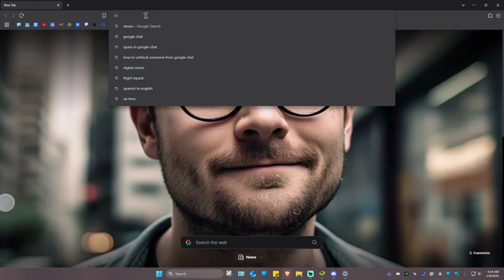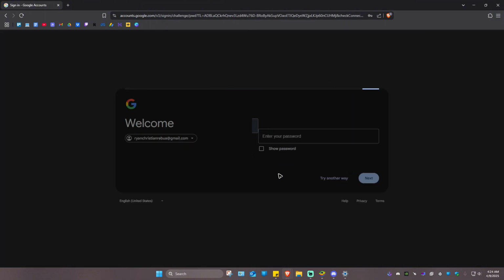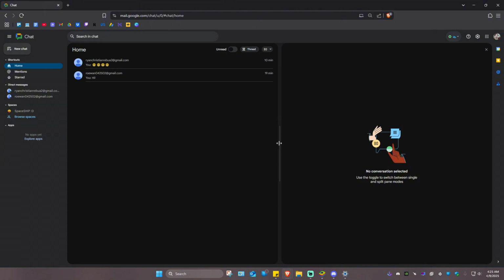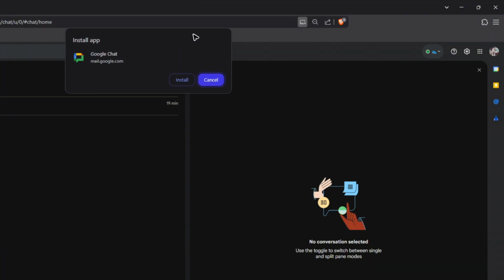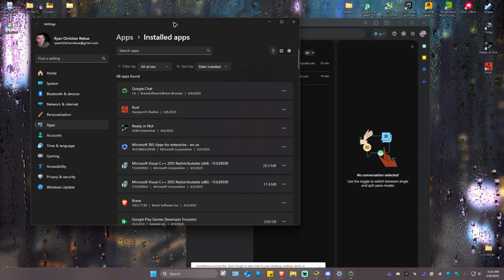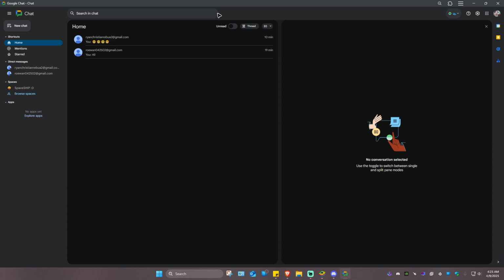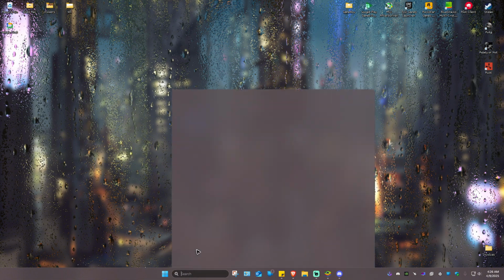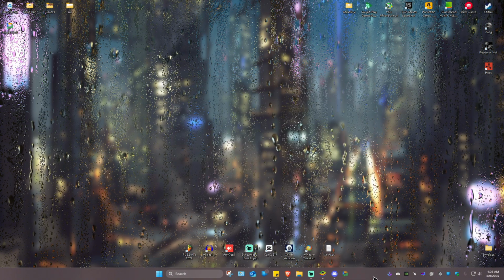How to ADD Google Chat to Taskbar (Step by Step)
Want quick access to Google Chat from your desktop? This step-by-step tutorial shows you how to install Google Chat as a standalone app using Chrome and pin it to your Windows taskbar.